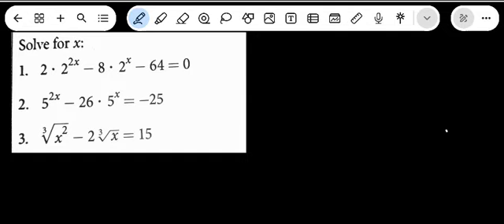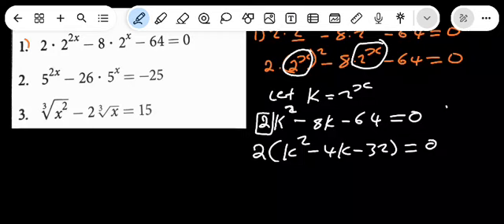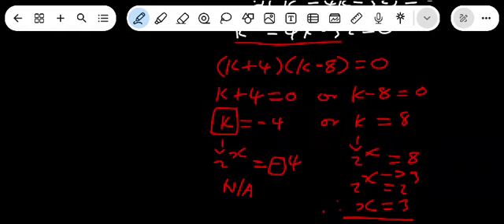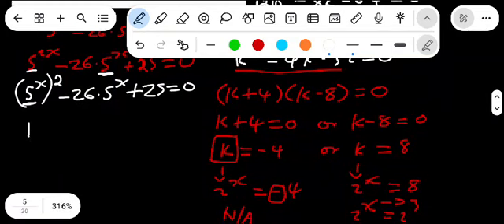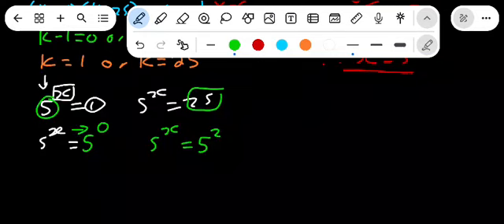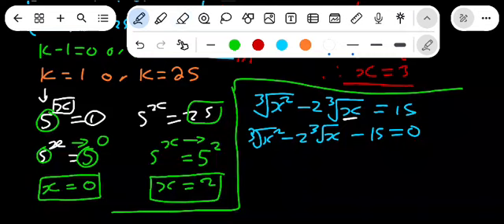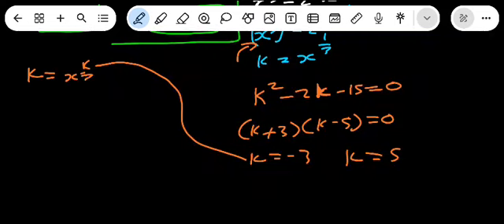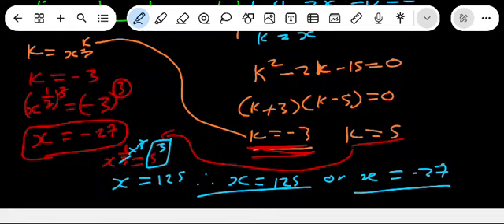Solving Exponential Equations by Substitution (K-Method) | Grade 11 & 12 Mathematics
Learn how to solve exponential equations using the Substitution Method (K-Method) in this step-by-step Mathematics lesson. This method simplifies tricky exponential problems into quadratic form, making them easier to solve.

Perfect for Grade 11 and Grade 12 Mathematics students preparing for exams.

✅ What you’ll learn in this video:

How to identify when to use the K-method

Step-by-step substitution process

Solving exponential equations in quadratic form

Checking for valid solutions

📘 Boost your exam readiness with clear explanations and worked examples!